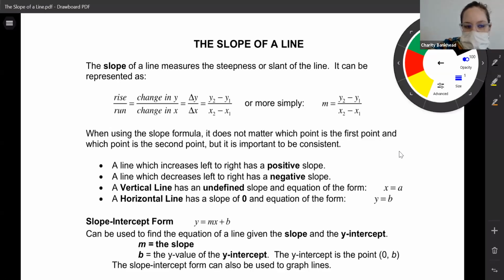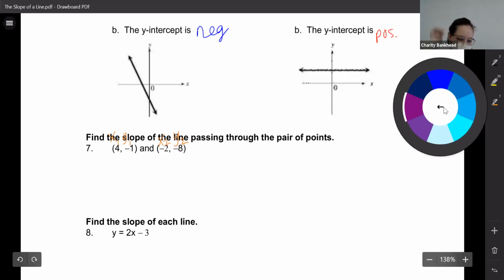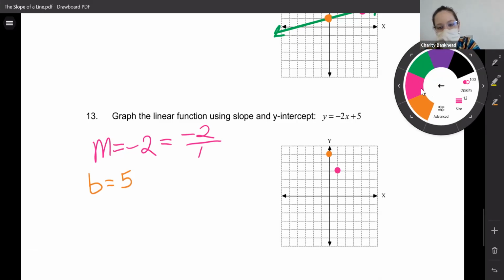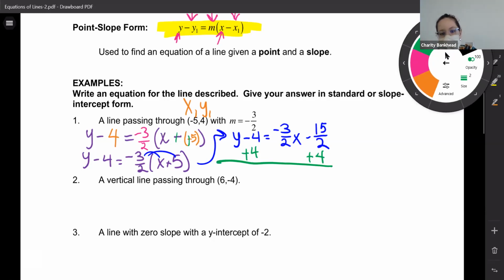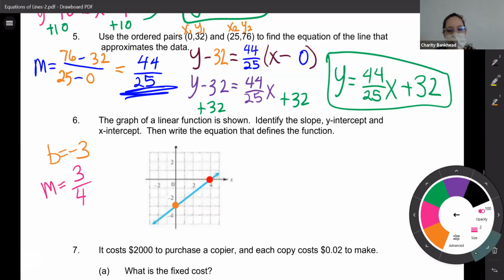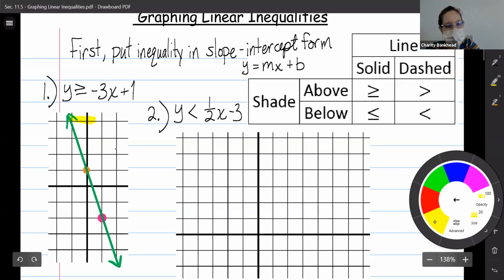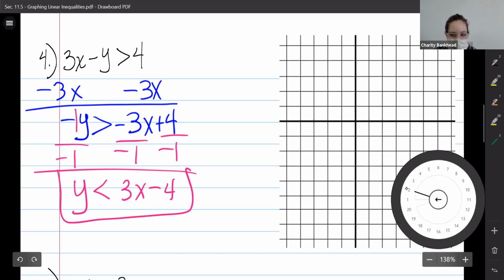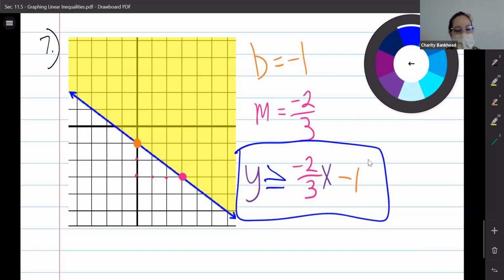14 - Slope, Lines, Linear Inequalities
Monday 9/21/20
Fall 2020